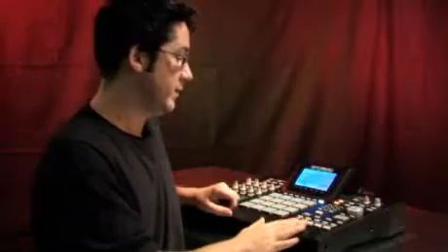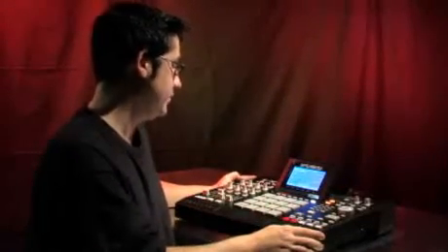MPC5000 gennemgang - 4Sound.DK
Med MPC5000 har Akai ikke kun skabt en avanceret produkt til sample-baseret musikproduktion, man får også markedets vel mest stabile afviklings- og performancemaskine til liveoptræden.